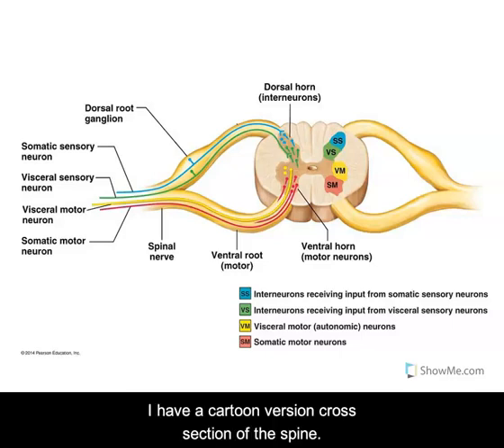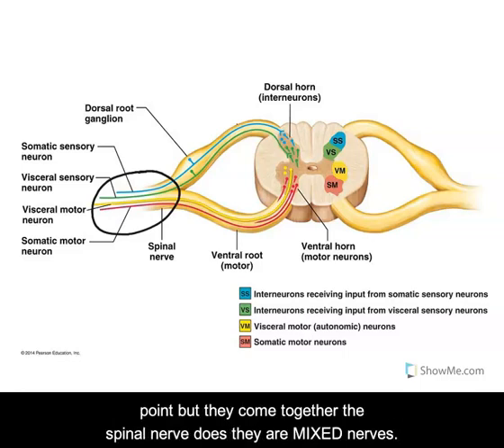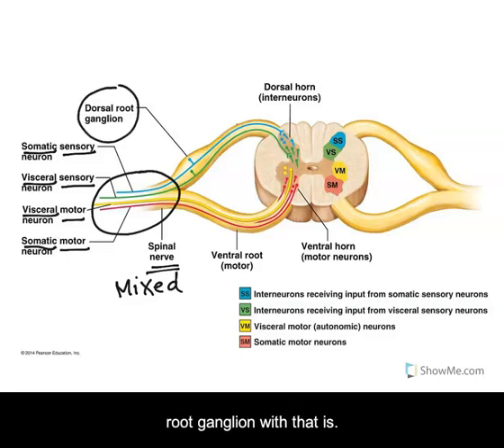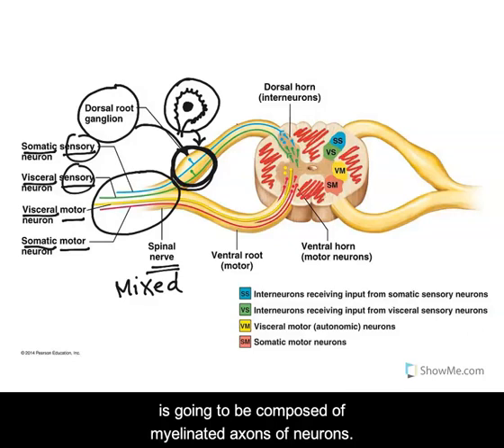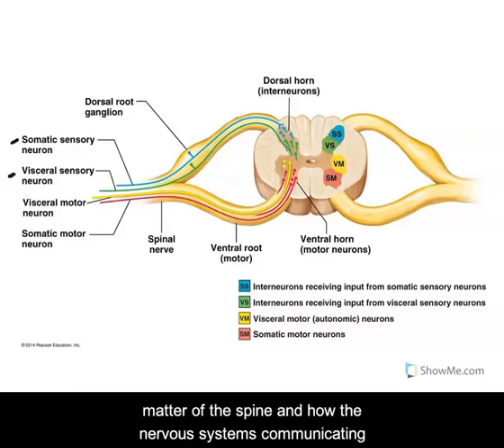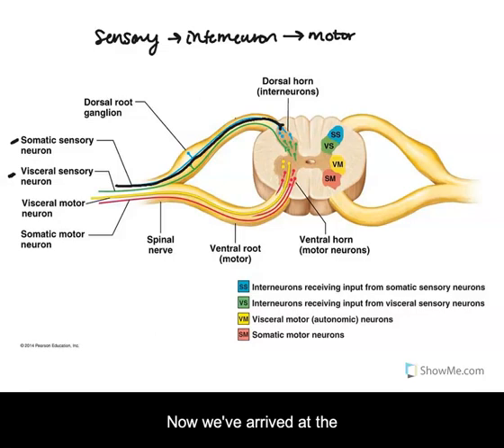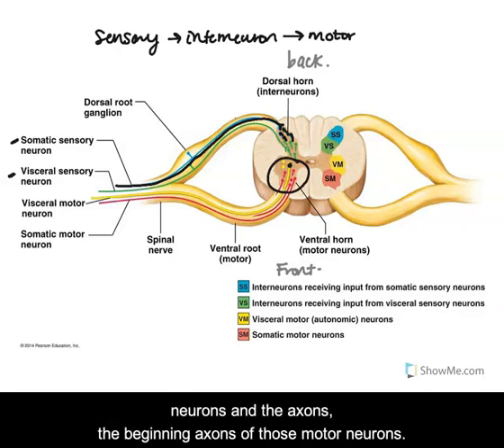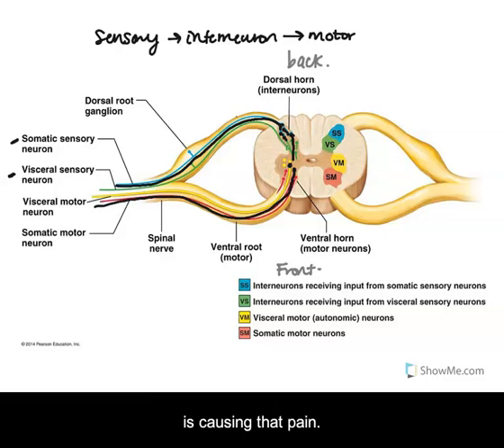Dorsal and Ventral Horns of the Spine